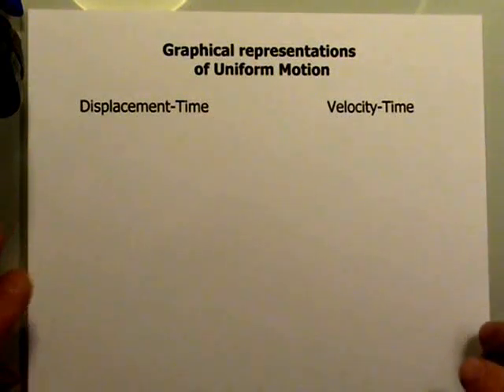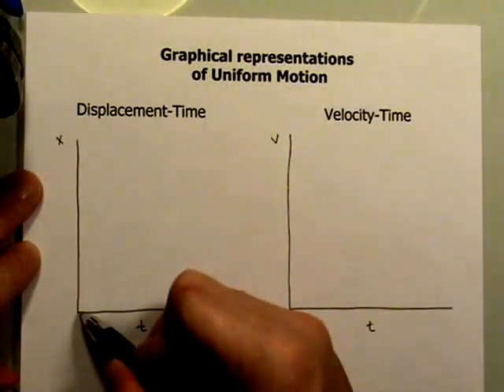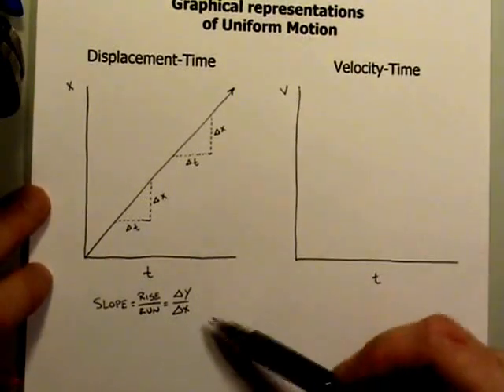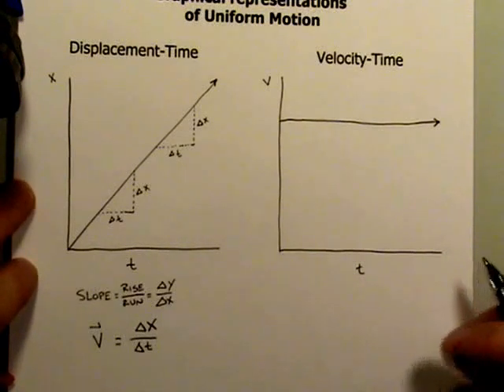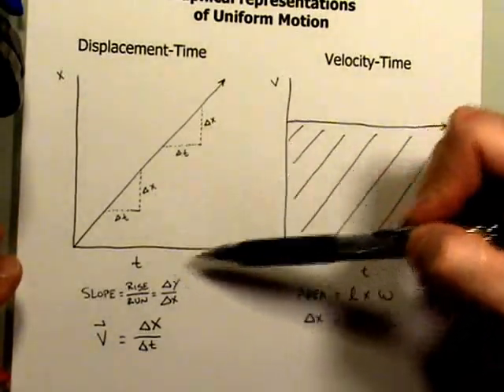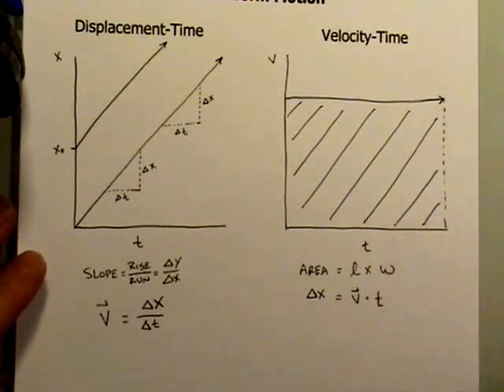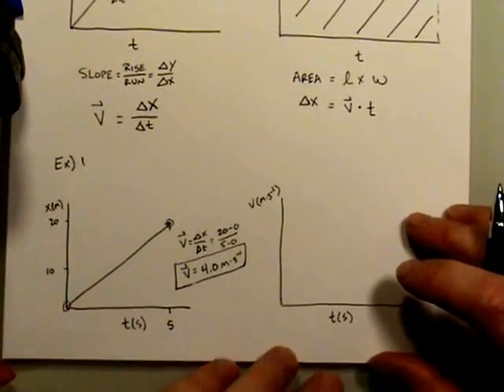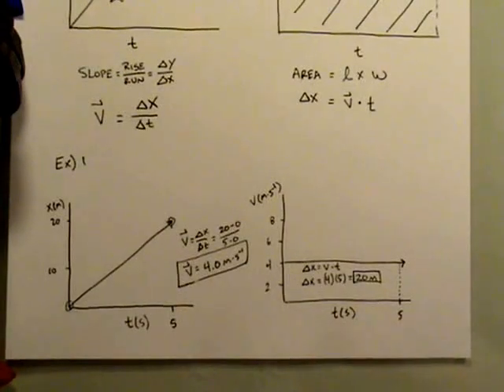Velocity Part F - Graphical representations of uniform motion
Examination of the displacement-time graph the use of the slope to find the velocity.  The area of the velocity-time graph is shown to be the displacement.